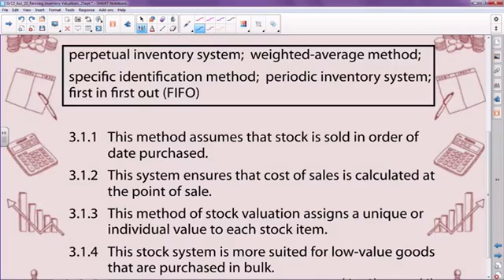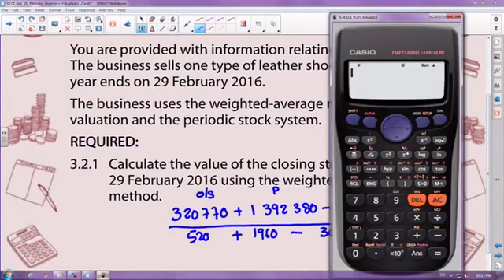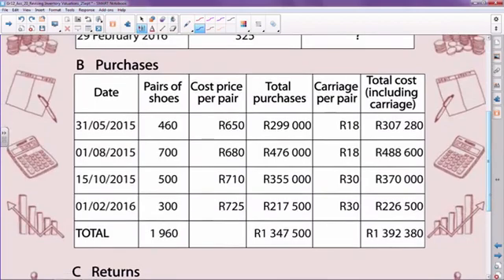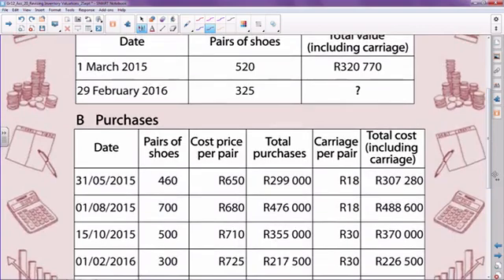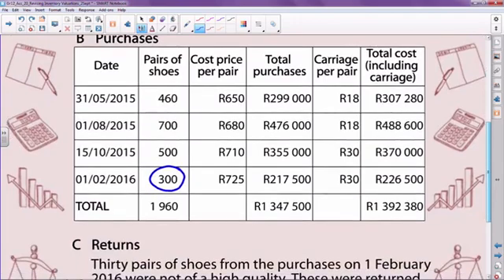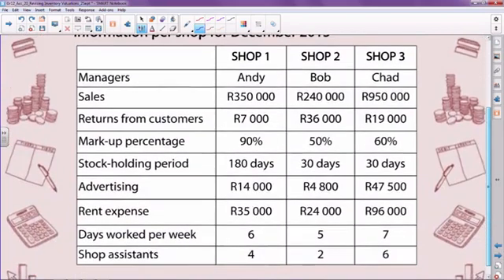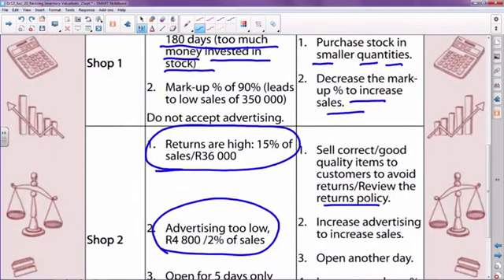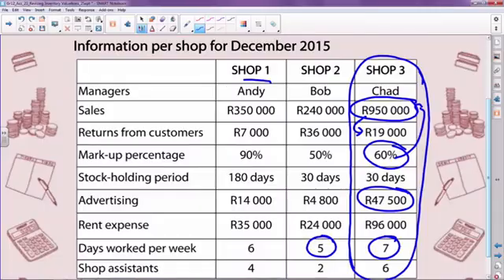1416 Gr12 Acc Revising Inventory Valuations